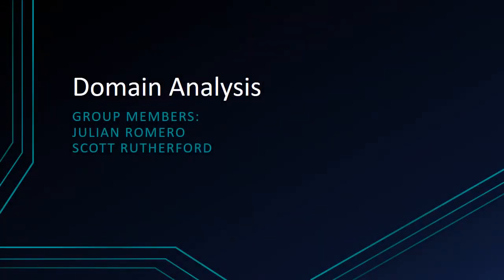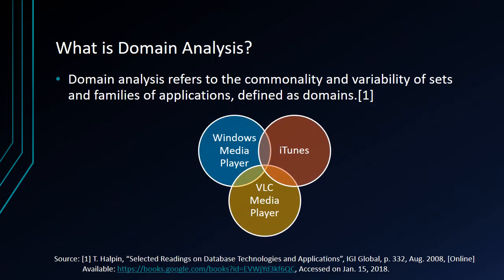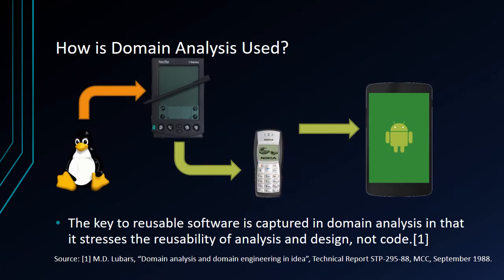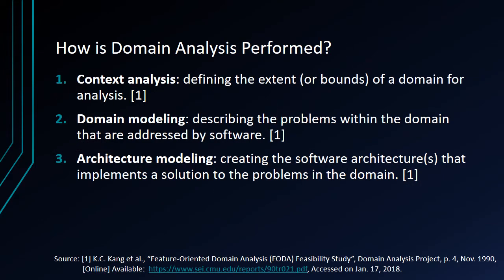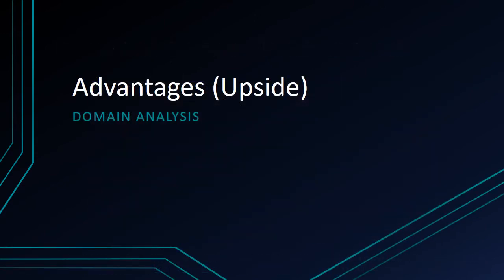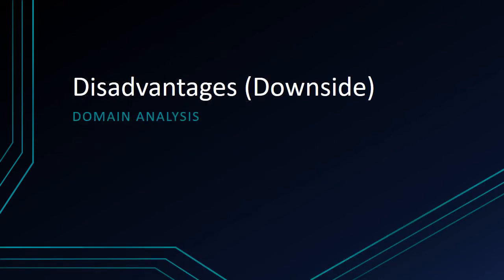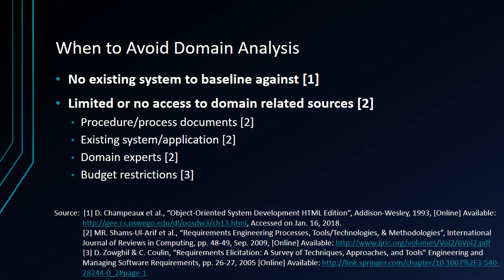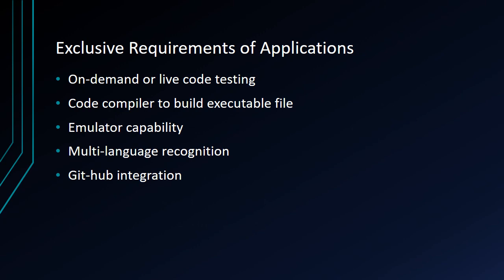Domain Analysis Julian Romero and Scott Rutherford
CS 364 Software Engineering I - Domain Analysis